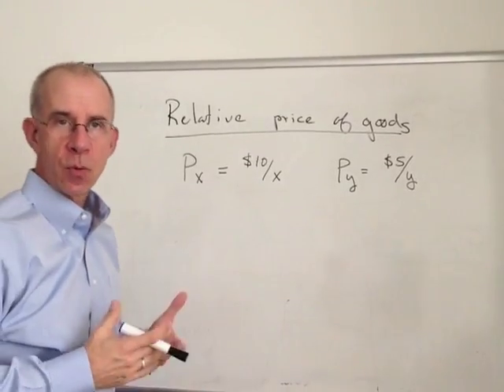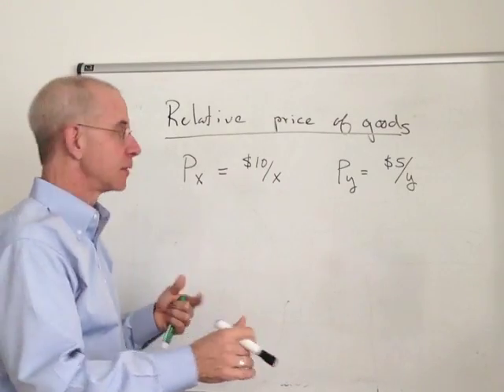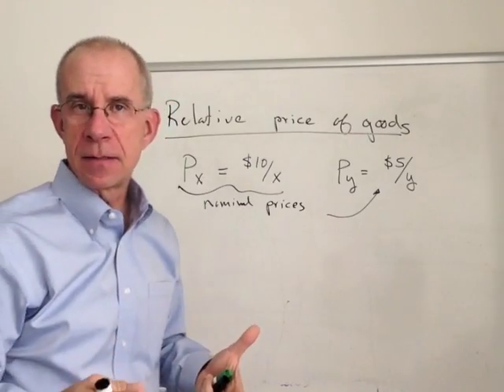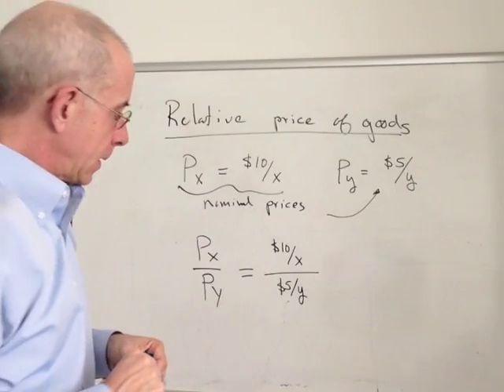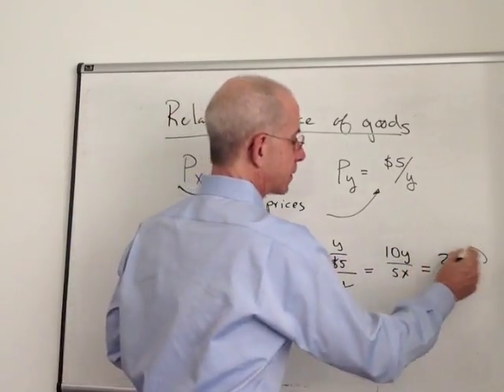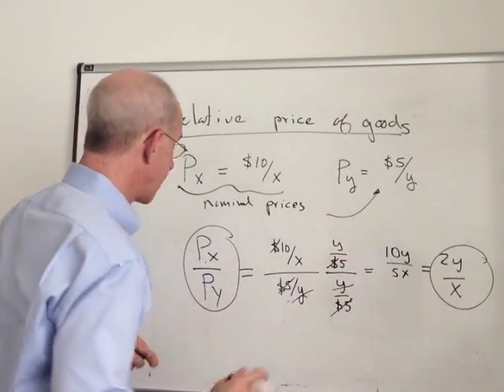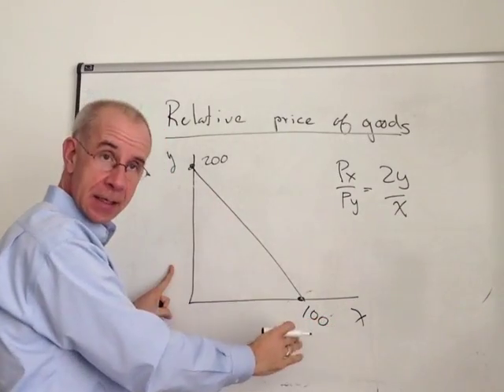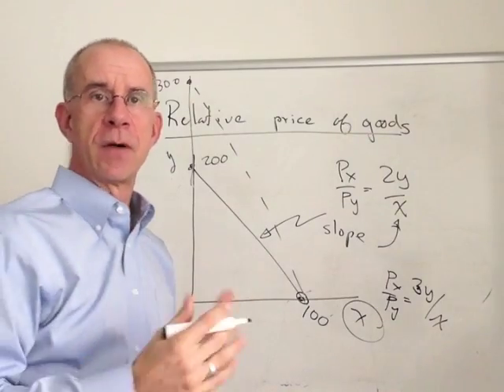Relative prices basics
More econ help:   go.gwu.edu/econvideos